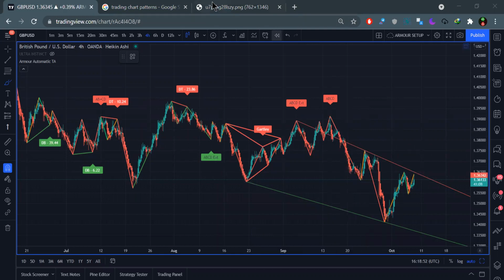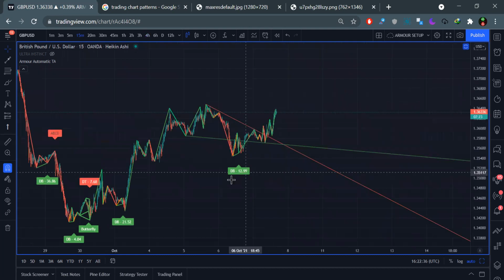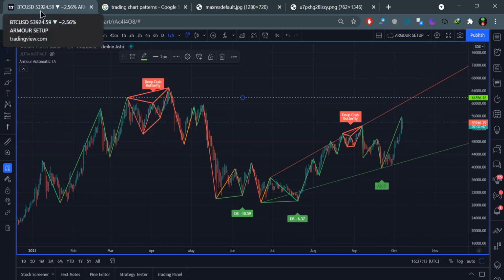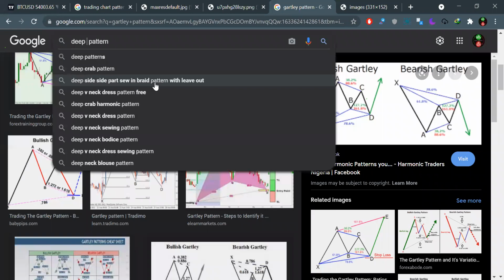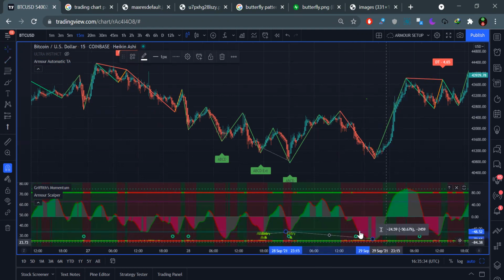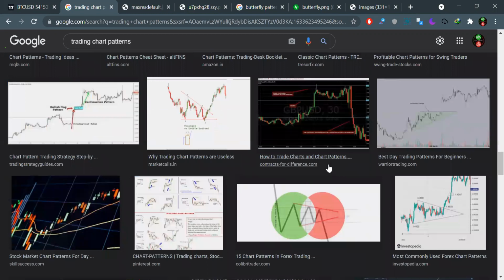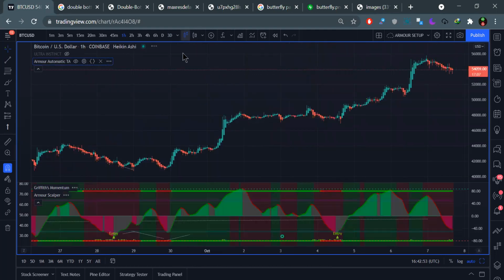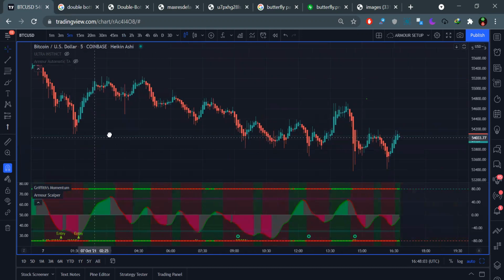Armour Automatic Chart Patterns